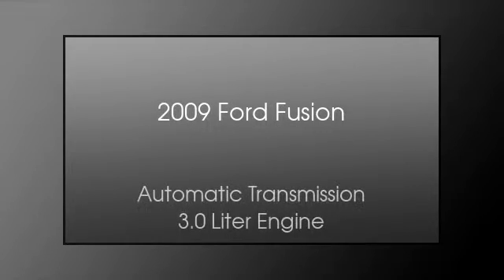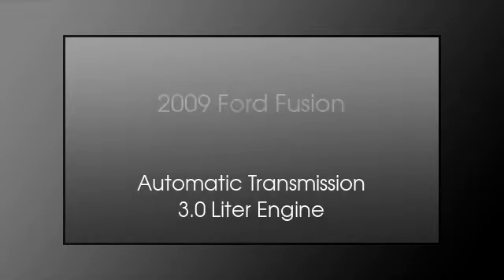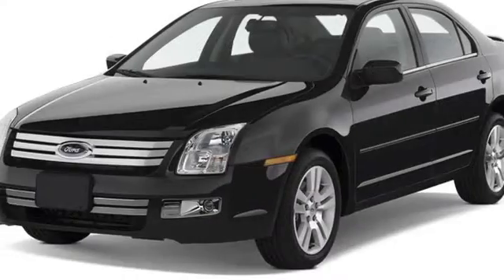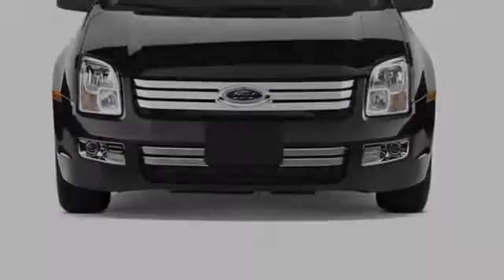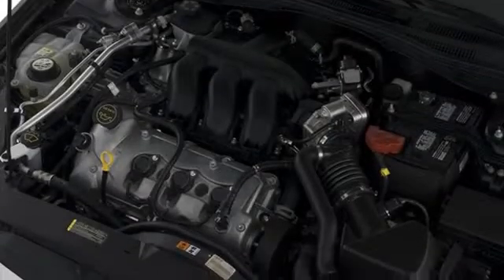2009 Ford Fusion